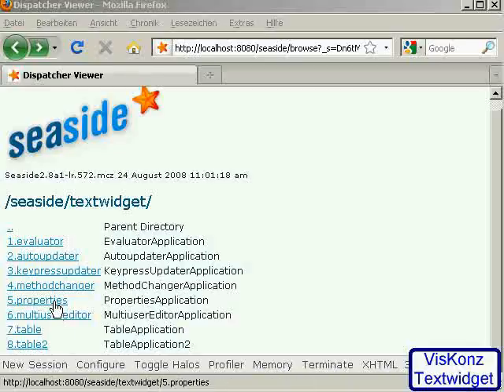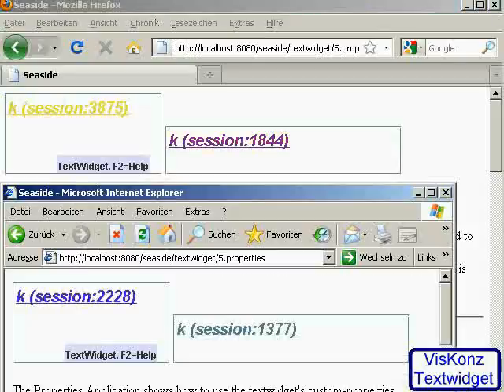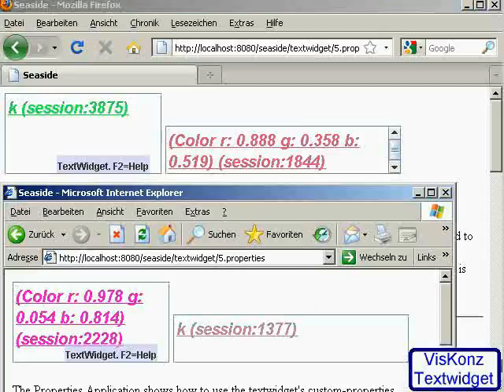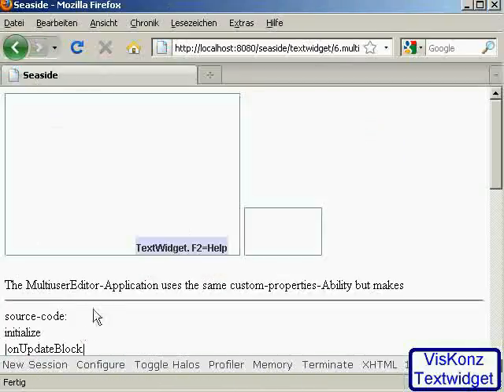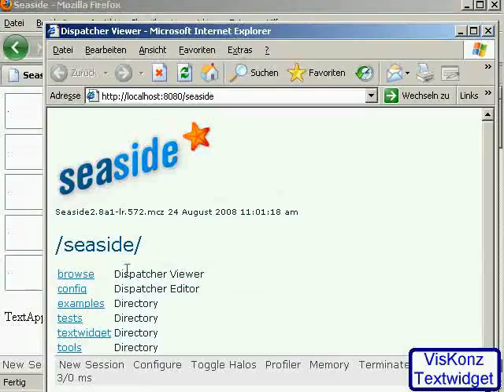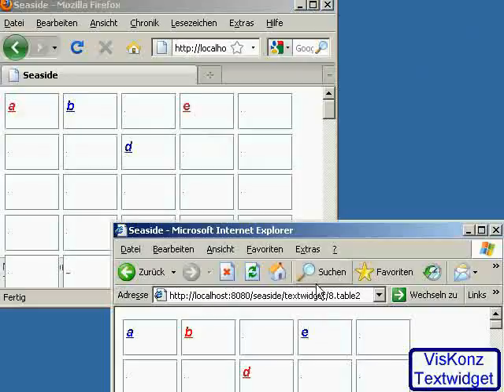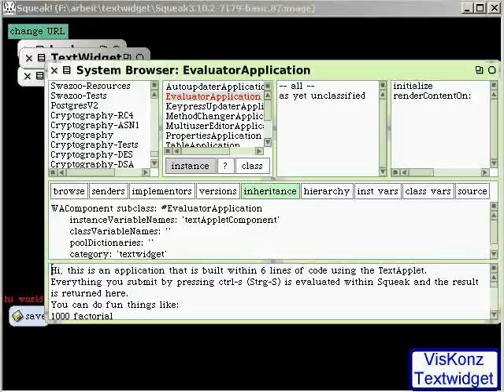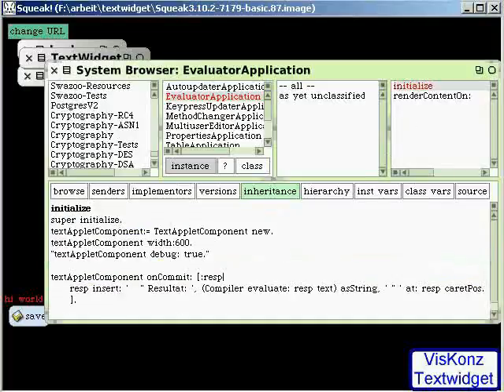TextWidget by VisKonz 2of2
The VisKonz TextWidget is a combination of Java-Applet-Client and Smalltalk-Server you can use in your WebApplications. Part 1 is introductory, Part 2 shows examples of its capabilities.